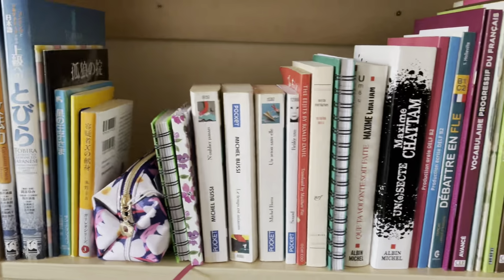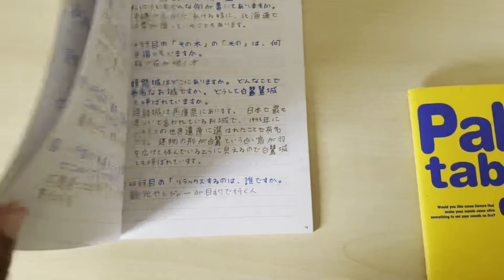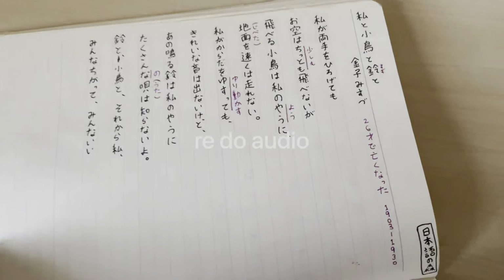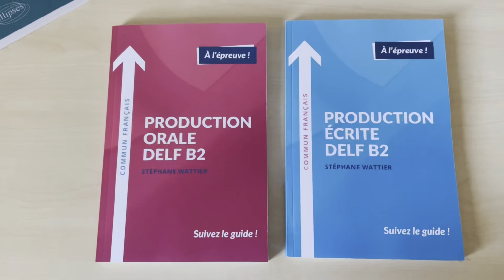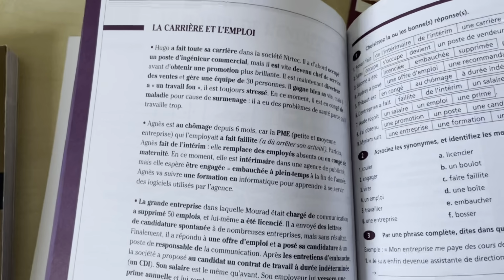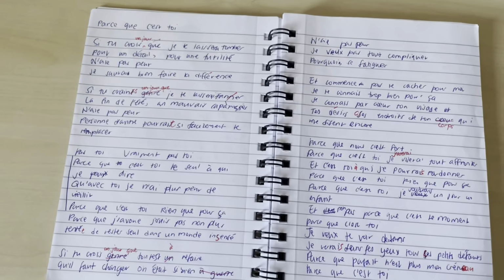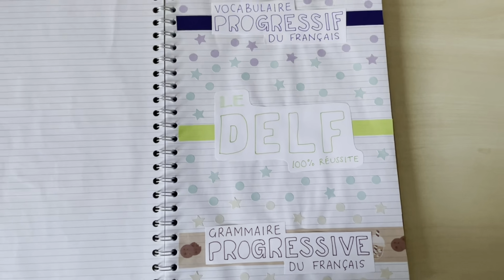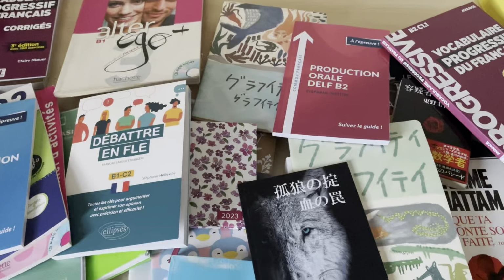language bookshelf tour + notebook flipthrough | japanese and french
hi guys ! today's video is super long so grab a snack, sit tight and watch me ramble on about books for half an hour :)

List of books:

Japanese:
Tobira - Gateway to Advanced Japanese textbook:
Tobira grammar workbook:
孤狼の掟　血の罠
星の王子さま

French:
Alter Ego 3 textbook:
Alter Ego 3 Cahier d’activités:
DELF 100% réussite:
Production orale B2:
Production écrite B2:
Débattre en FLE:
Grammaire progressive du français B2-C2:
Vocabulaire progressif du français B2-C1.1:
Un Avion Sans Elle:
Le Temps Est Assassin:
N’oublier Jamais:
Brûlée Vive:
Numéro Deux:
Que Ta Volonté Soit Faite:
Un(e) Secte:

Chapters:
Intro: 00:00
Japanese: 00:38
Scots: 08:20
French: 09:00